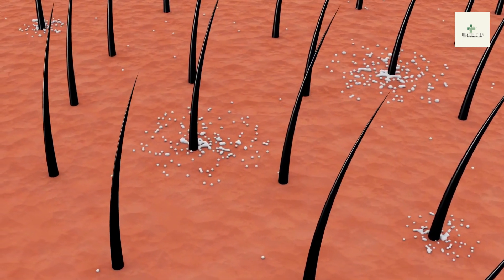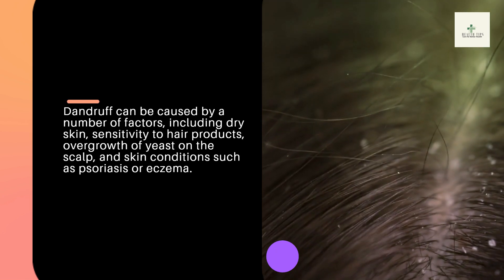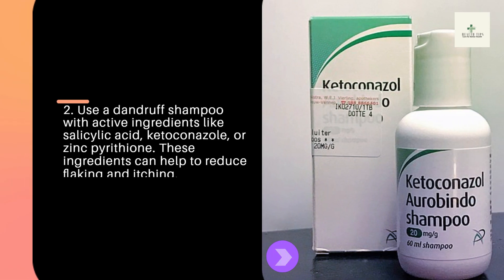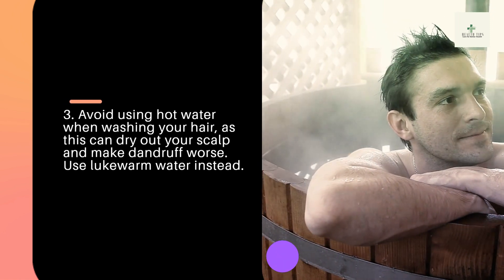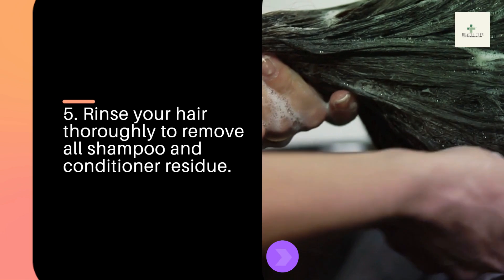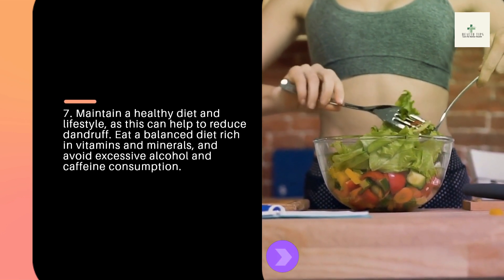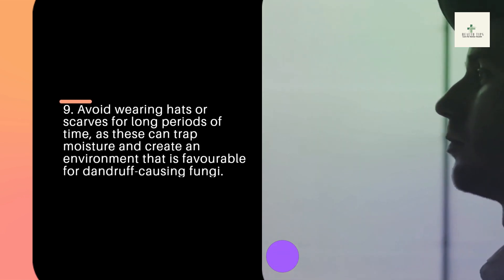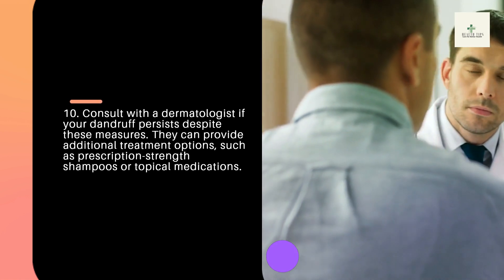10 Best tips for reducing scalp dandruff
Dandruff is a common scalp condition that affects many people. It is characterized by the presence of white or gray flakes of dead skin on the scalp and hair. Dandruff can be caused by a number of factors, including dry skin, sensitivity to hair products, overgrowth of yeast on the scalp, and skin conditions such as psoriasis or eczema.

There are several ways to manage dandruff. The first step is to maintain good scalp hygiene by washing your hair regularly with a gentle shampoo. You may also want to try a shampoo specifically designed for dandruff, which contains ingredients like salicylic acid or zinc pyrithione that can help to reduce flaking and itching.

Other remedies that may be helpful include massaging the scalp with warm oil, such as coconut oil or olive oil, which can help to moisturize the scalp and reduce dryness. Avoiding harsh hair treatments, such as hot styling tools or chemical treatments, can also help to prevent dandruff.

If your dandruff persists despite these measures, you may want to consult with a dermatologist, who can provide additional treatment options, such as prescription-strength shampoos or topical medications.

10 Best tips for reducing scalp dandruff
Here are ten tips for reducing scalp dandruff:

Wash your hair regularly with a gentle shampoo. This helps to remove excess oil and dead skin cells from your scalp.

Use a dandruff shampoo with active ingredients like salicylic acid, ketoconazole, or zinc pyrithione. These ingredients can help to reduce flaking and itching.

Avoid using hot water when washing your hair, as this can dry out your scalp and make dandruff worse. Use lukewarm water instead.

Be gentle when shampooing your hair, and avoid scrubbing too vigorously. This can irritate your scalp and lead to more flaking.

Rinse your hair thoroughly to remove all shampoo and conditioner residue.

Avoid using hair products that contain harsh chemicals or fragrances, as these can irritate your scalp and worsen dandruff.

Maintain a healthy diet and lifestyle, as this can help to reduce dandruff. Eat a balanced diet rich in vitamins and minerals, and avoid excessive alcohol and caffeine consumption.

Use a humidifier to add moisture to the air, especially during the winter months when the air can be dry and cold.

Avoid wearing hats or scarves for long periods of time, as these can trap moisture and create an environment that is favorable for dandruff-causing fungi.

Consult with a dermatologist if your dandruff persists despite these measures. They can provide additional treatment options, such as prescription-strength shampoos or topical medications.